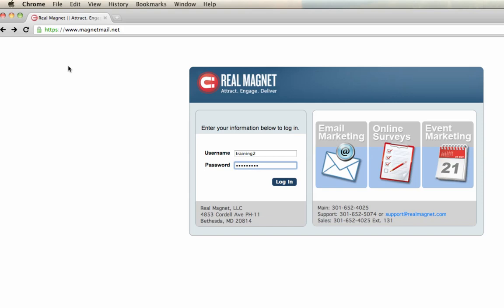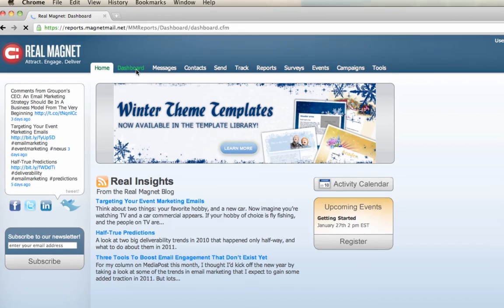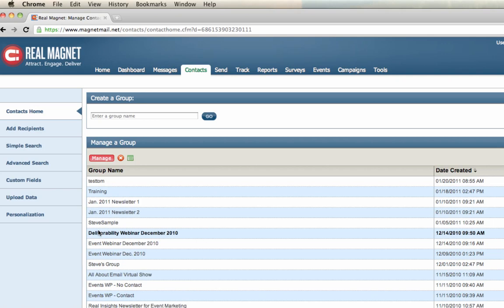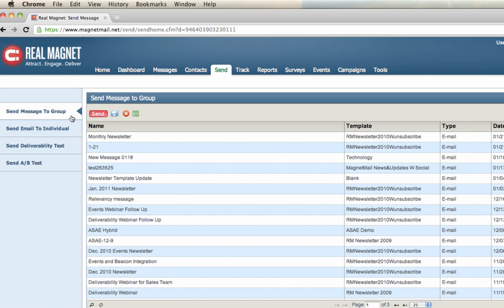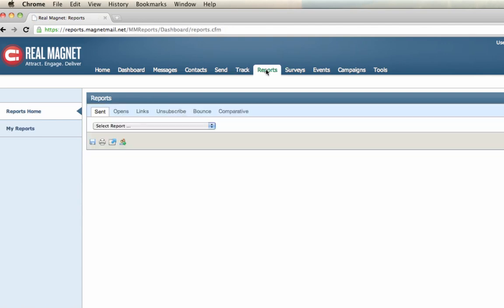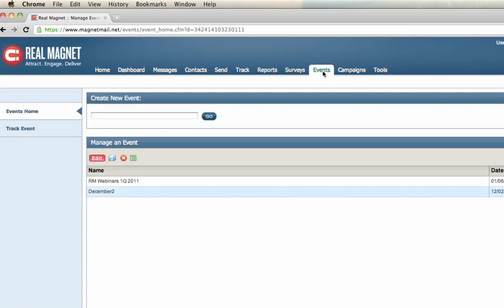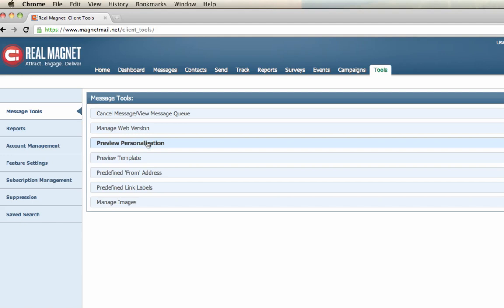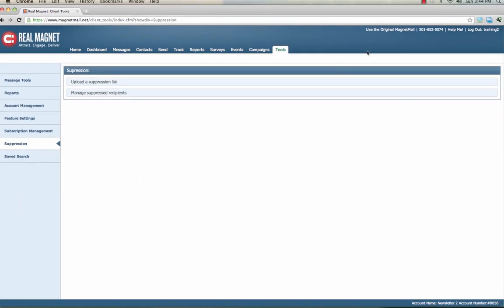Login and Navigation